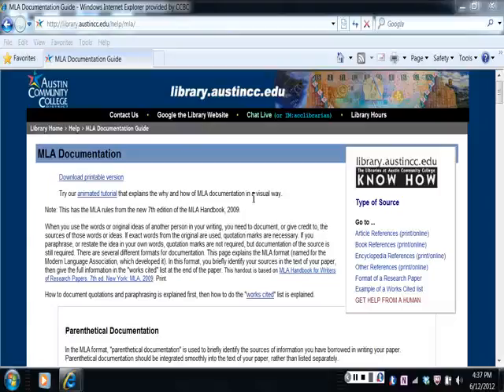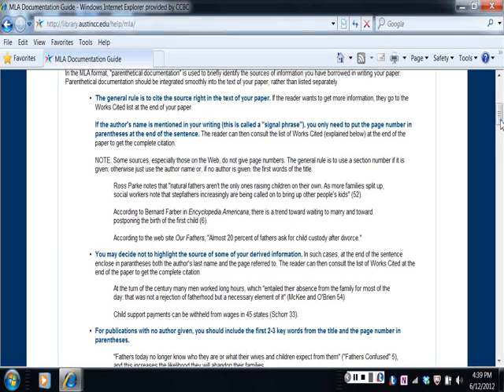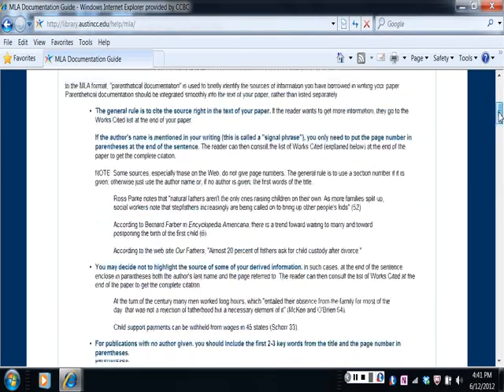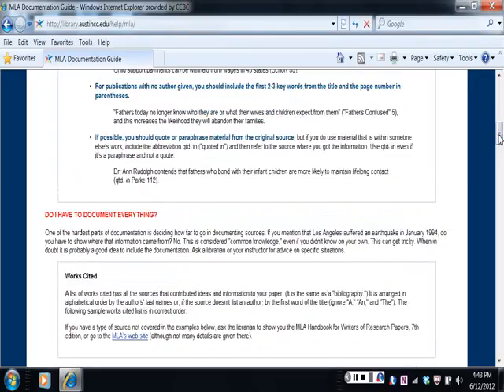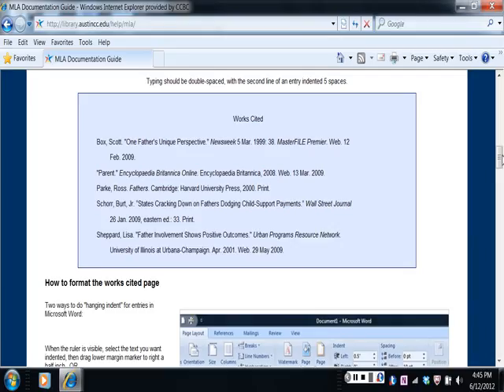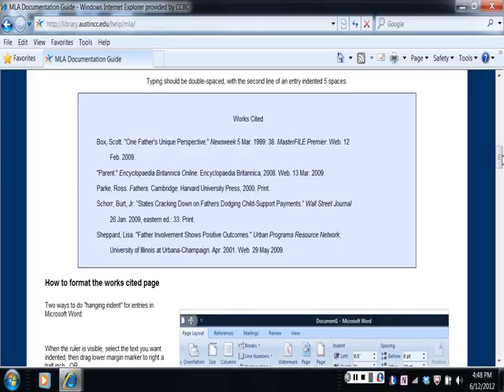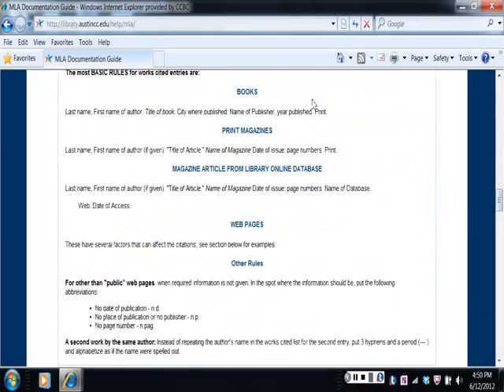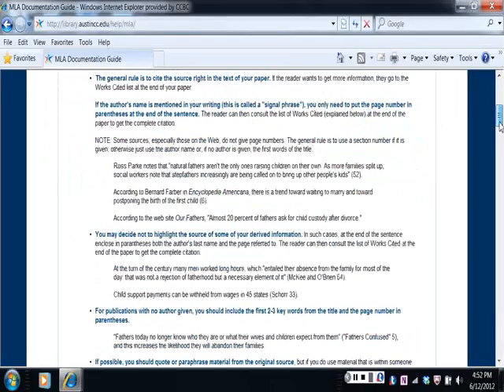English 102 MLA Documentation